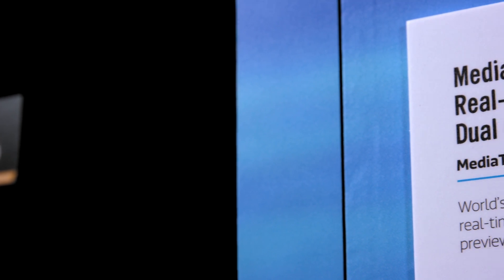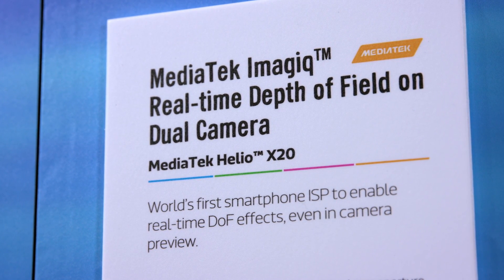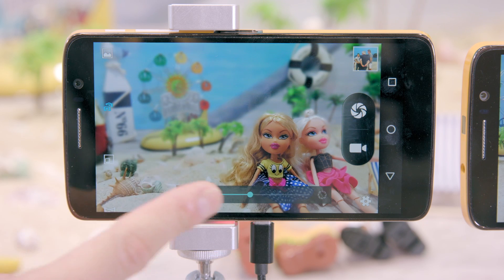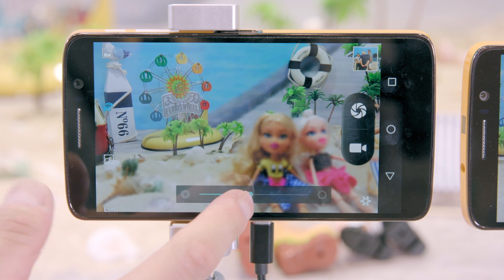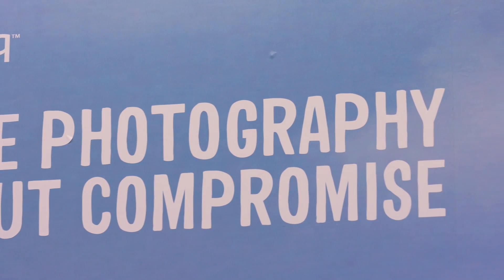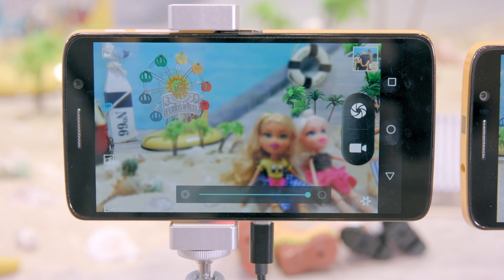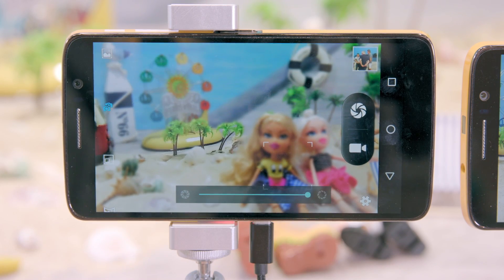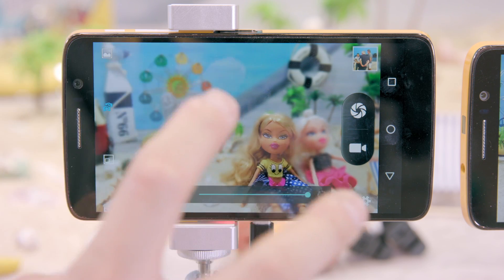MediaTek Imagiq™ Real-time Depth of Field on Dual Camera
MediaTek offers the world’s first camera ISP for smartphones to embed a Stereo Camera Depth Engine and Shallow Depth-of-Field Engine. Together, these enable large-aperture effects (F0.8) such as shallow depth-of-field –which consists in focusing on a particular subject and create artistic blur effects around it. MediaTek Helio X20 and X25 chipsets offer a Dual ISP which supports these features.
Photographic effects such as these have traditionally been offered by DSLR cameras when capturing static image. In contrast to this, the MediaTek Imagiq ISP adds live previewing and video recording in Full HD, for unprecedented camera differentiation on smartphone devices.